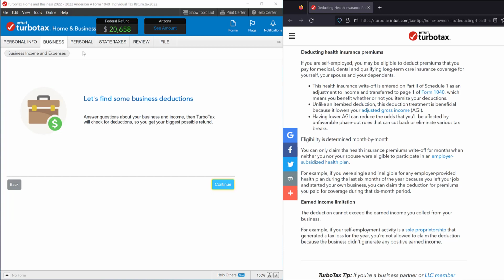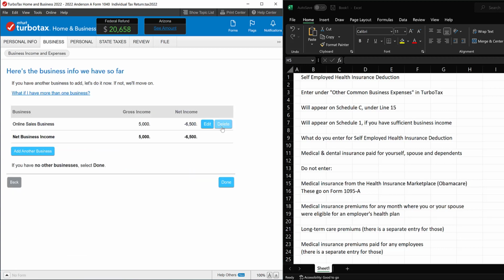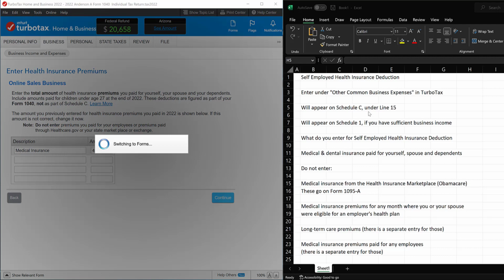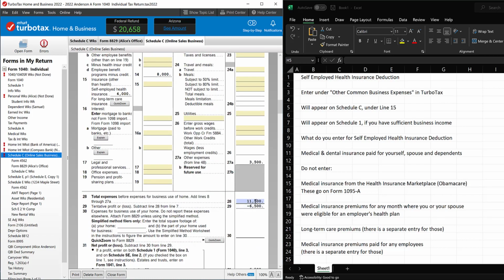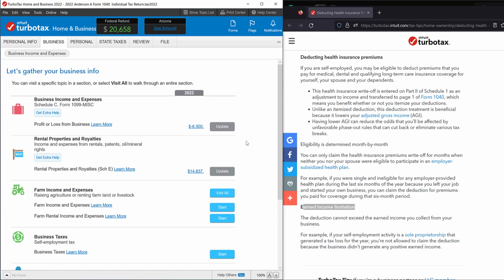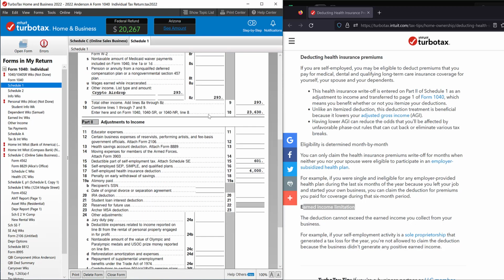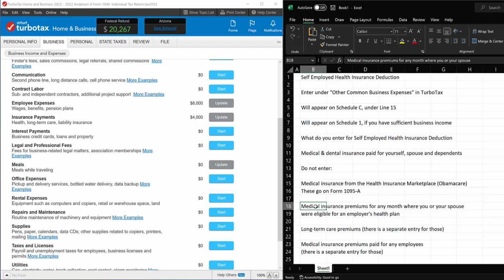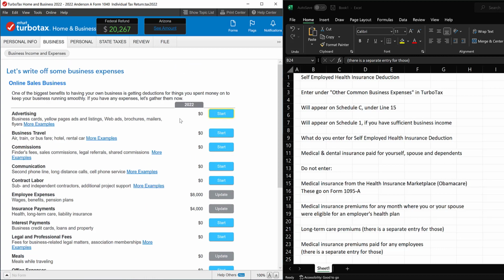Why Is Your Health Insurance Deduction Blank in TurboTax?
Are you struggling to figure out where your self-employed health insurance deduction actually goes in TurboTax? Many sole proprietors and small business owners check Schedule 1 Line 17 only to find it completely blank, even after entering their insurance costs. In this step-by-step walkthrough, we demystify the exact navigation path inside TurboTax Home & Business, demonstrating why this deduction is entered under Other Common Business Expenses rather than directly on Schedule C or Schedule 1.

We break down the critical IRS rules that dictate whether this valuable adjustment to income will show up on your return. You will see firsthand how the earned income limitation functions, why a business operating at a net tax loss cannot claim this deduction, and how showing positive net profit automatically populates your health insurance write-off. We also cover crucial eligibility nuances, including medical and dental coverage for you, your spouse, and your dependents.

Avoid common pitfalls that trigger rejected deductions or inaccurate reporting, such as entering Health Insurance Marketplace policies (Form 1095-A), claiming premiums for months you were eligible for an employer-sponsored plan, or confusing your personal coverage with employee benefits. Follow along to ensure your tax return accurately captures every dollar you are legally permitted to deduct.

Key Takeaways:

- Where to Input vs. Where It Appears: Even though the deduction ends up as an above-the-line adjustment to income on Form 1040 Schedule 1 (Line 17), you must enter it inside your Schedule C business expenses under Insurance Payments - Health.

- The Earned Income Limitation: You cannot create or increase a business tax loss using the self-employed health insurance deduction. If your Schedule C net profit is zero or negative, TurboTax will calculate your allowable deduction as $0.

- Employer Plan Disqualification: If you or your spouse were eligible to participate in a subsidized employer health plan during any specific month (even if you declined to enroll), you cannot deduct premiums paid for that month.

- Marketplace (ACA) Exclusion: Health insurance purchased through the Healthcare Marketplace belongs on Form 1095-A for the Premium Tax Credit reconciliation, not under standard self-employed business insurance.

Timestamps:

    00:00 – The Self-Employed Health Insurance Confusion in TurboTax
    00:41 – Navigating to Business Income & Expenses
    01:34 – Locating "Other Common Business Expenses"
    02:16 – Entering Medical & Dental Premiums (Health Insurance Tab)
    03:00 – Checking Forms View: Why Schedule C Line 15 Only Shows an Informational Note
    04:10 – The Net Loss Dilemma: Why Schedule 1 Line 17 Remains Blank
    05:22 – Understanding the IRS Earned Income Limitation Rule
    06:05 – Demonstration: Adjusting Business Revenue to Unlock the Deduction
    07:14 – Verifying the Full Deduction on Schedule 1 Part II
    07:50 – IRS Rule 1: Who Qualifies (Self, Spouse, and Dependents)
    08:08 – IRS Rule 2: Marketplace / Obamacare Policies (Form 1095-A Exclusion)
    08:20 – IRS Rule 3: The Month-by-Month Employer Plan Eligibility Test
    09:05 – IRS Rule 4: Long-Term Care & Employee Premium Separation